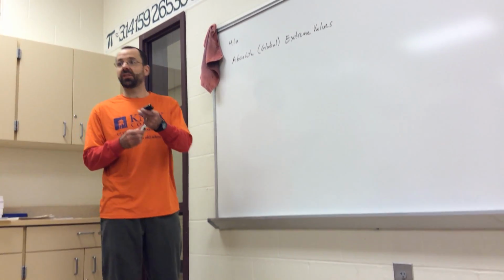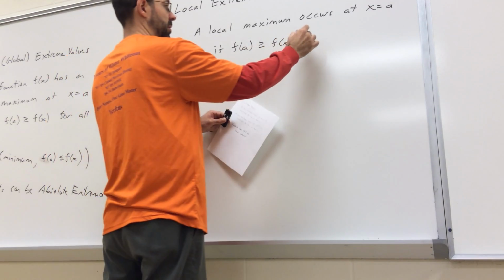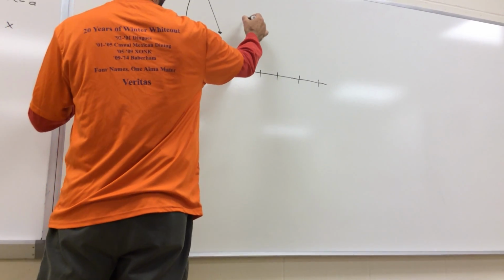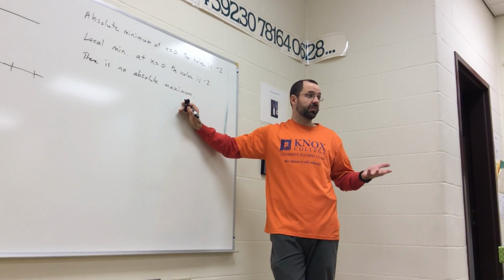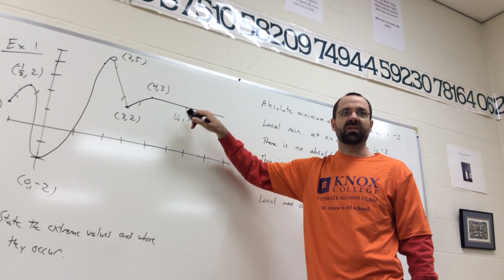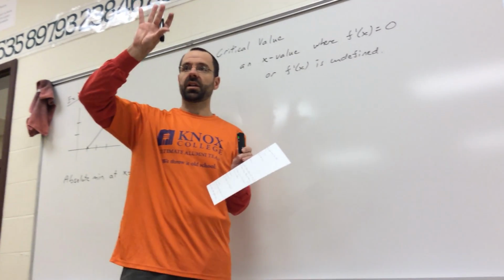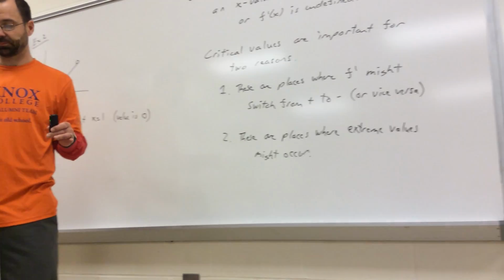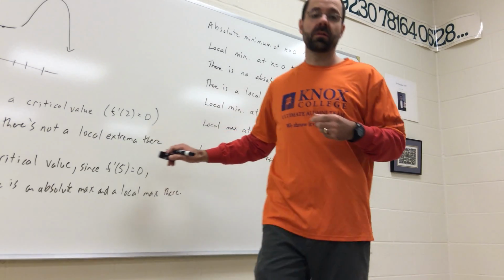Calculus 4.1a Part 1